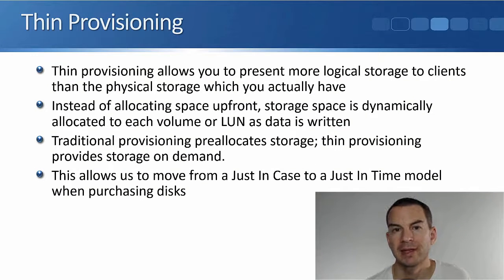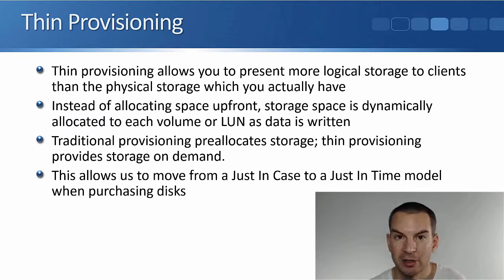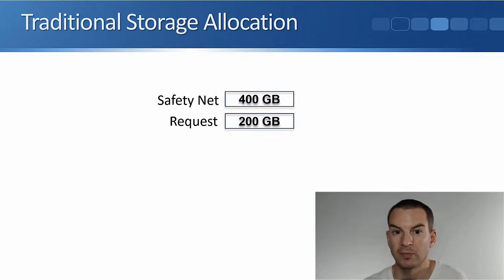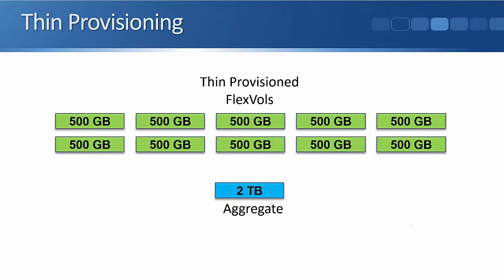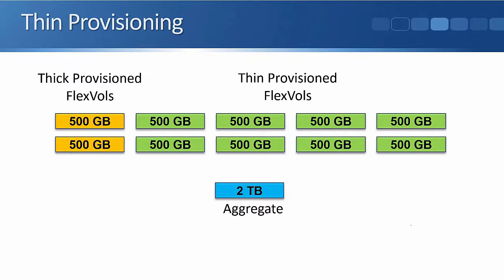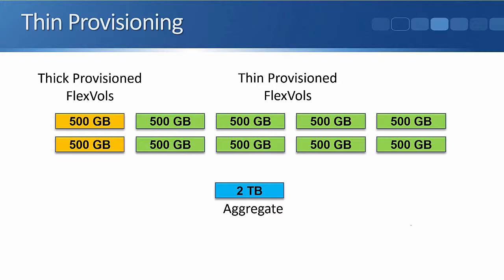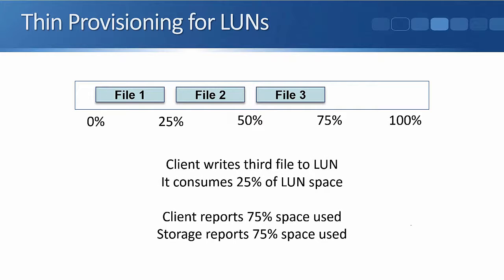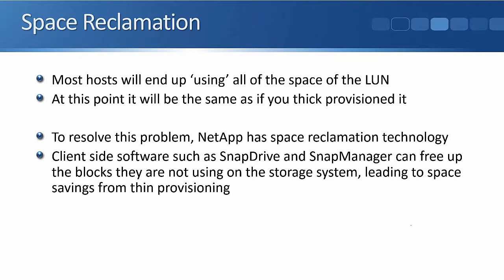NetApp Thin Provisioning Tutorial Video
In this tutorial we take a look at NetApp Thin Provisioning. Thin provisioning allows you to present more logical storage to your clients than the amount of physical storage you actually have. Instead of allocating space up front, storage space is dynamically allocated to each volume, or LUN, as data is written.

for the full blog post with text and screenshots.

Thanks!
Neil